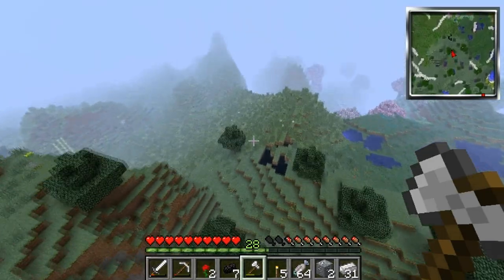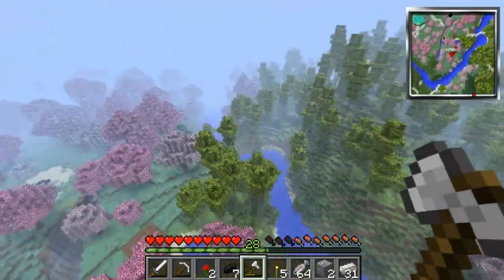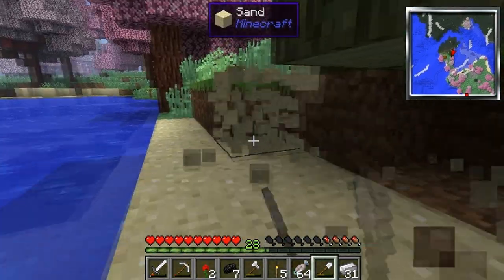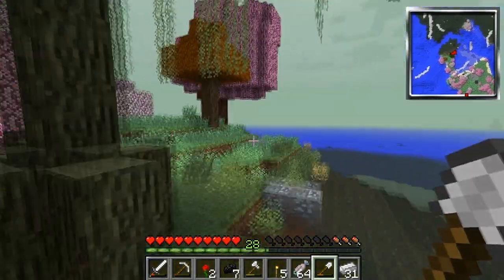Attack Of The B-Team! Ep.83 Sand Mission!